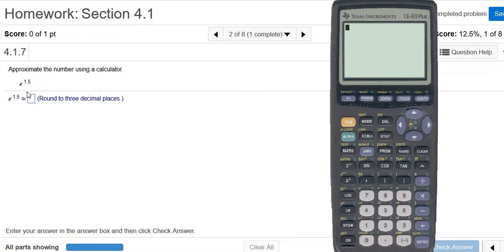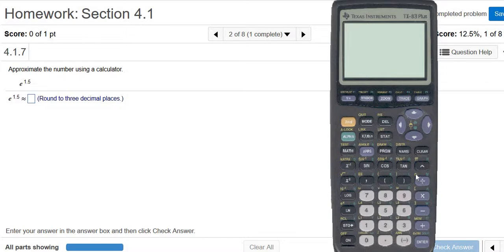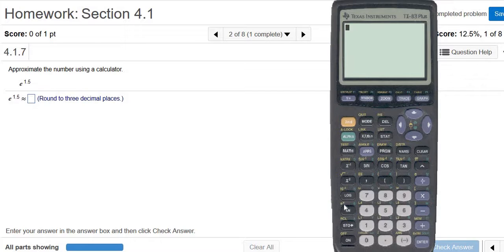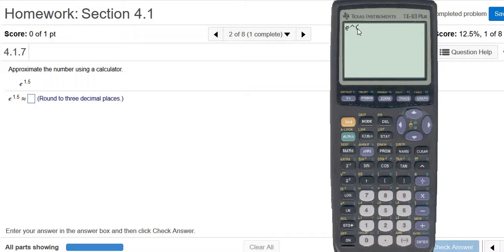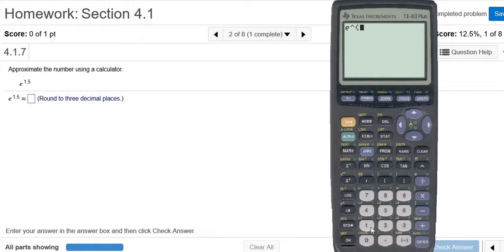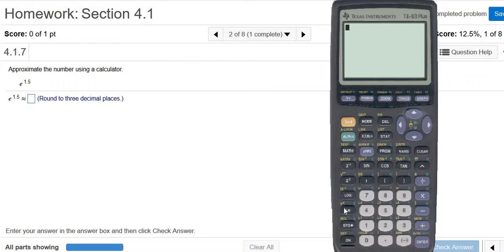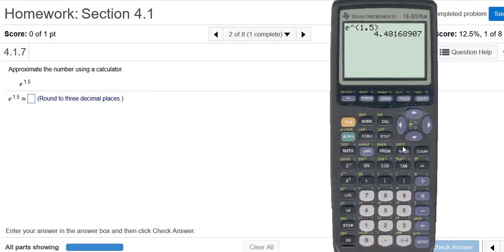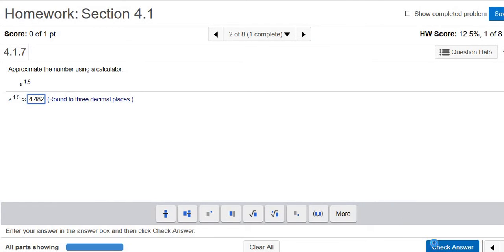Approximate the number e^(1.5) with the Calculator using TI-83 MyMathlab Homework